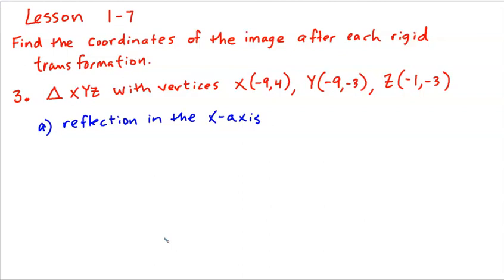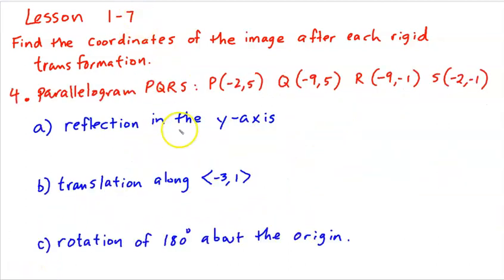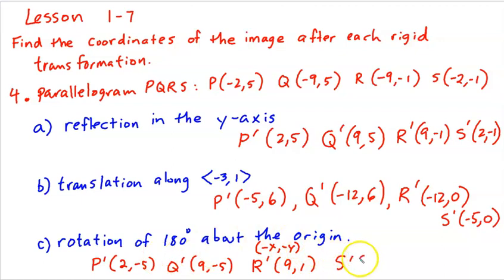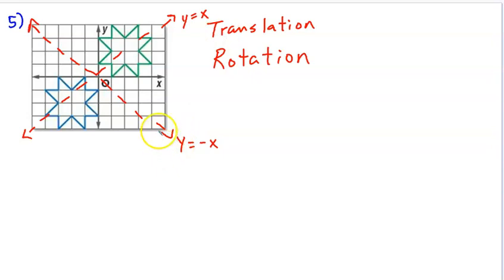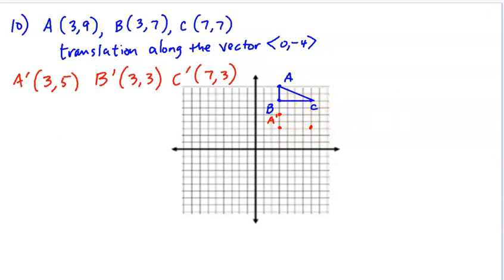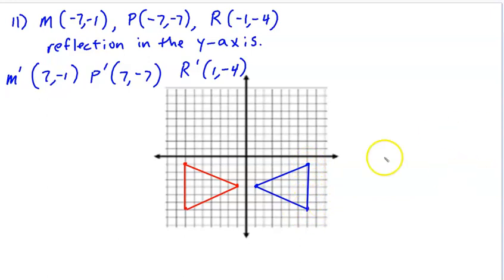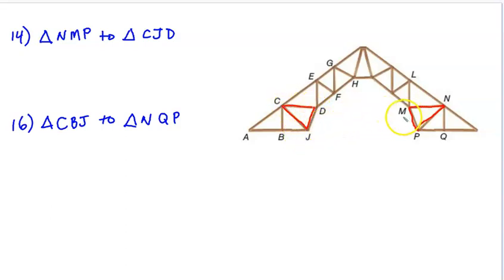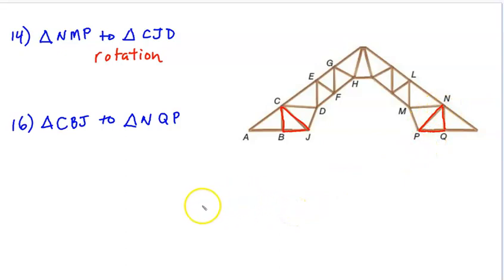Hon Geometry Lesson 1 7 HW help, pgs 70 71, probs 3 5, 10 12, 14, 16